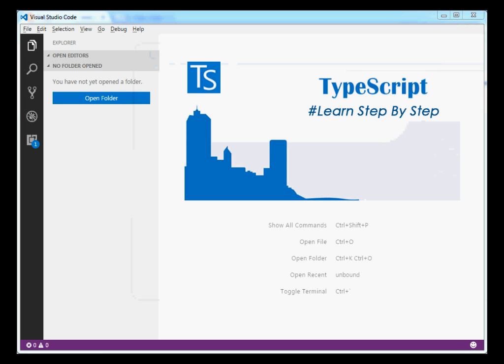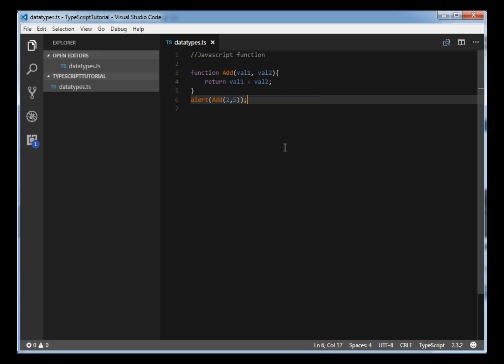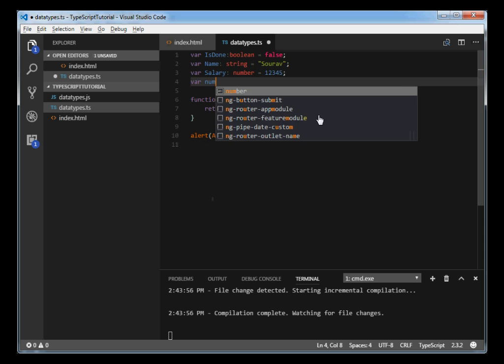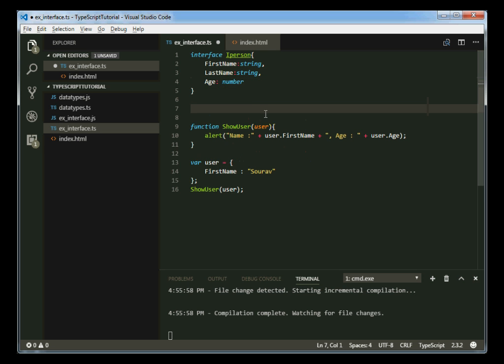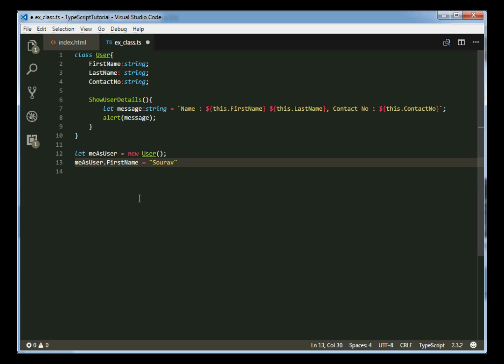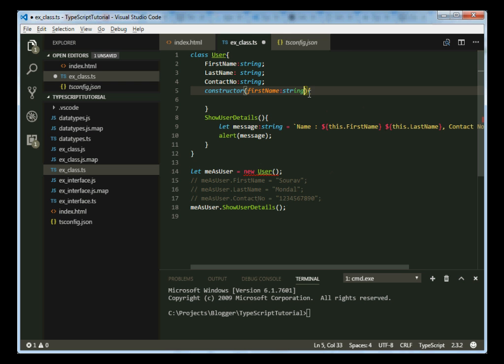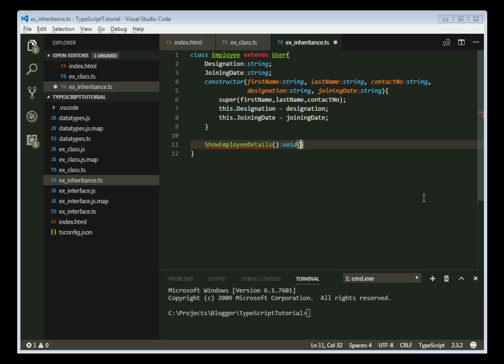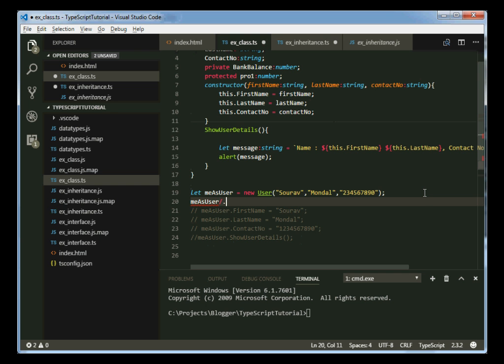Learn TypeScript Step By Step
In this tutorial, we will learn TypeScript step by step.
Here we will learn followings...

We will learn about TypeScript Data Types and will see how it helps us to write error free code
we will learn about creating class with constructor
How we can reuse code with the help of TypeScript inheritance features
What is access modifier and how to use it.